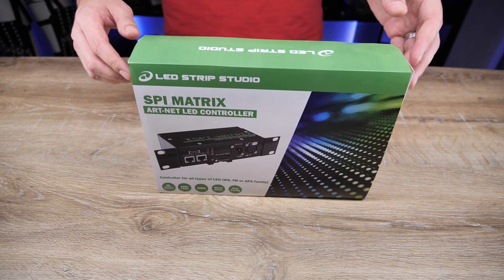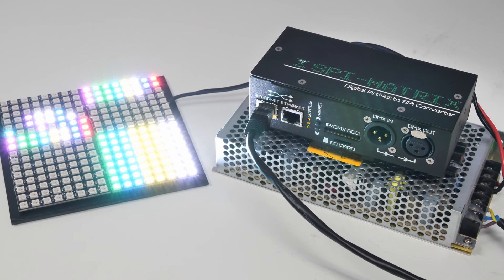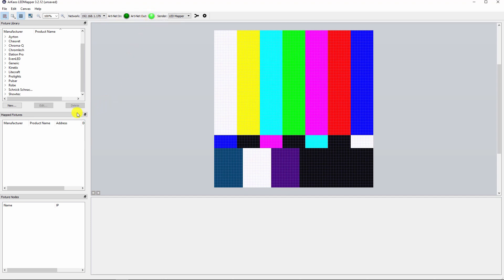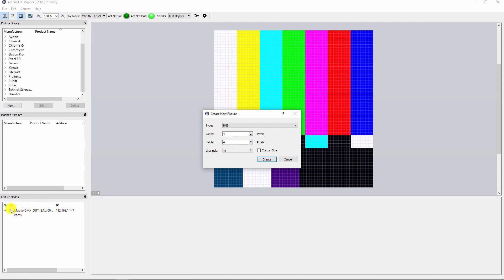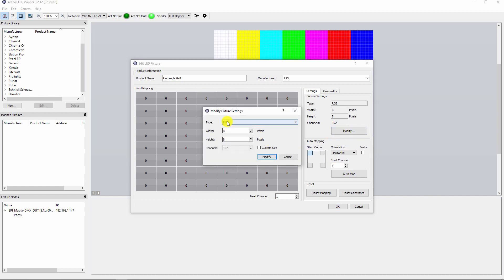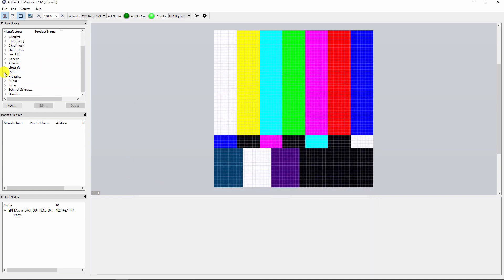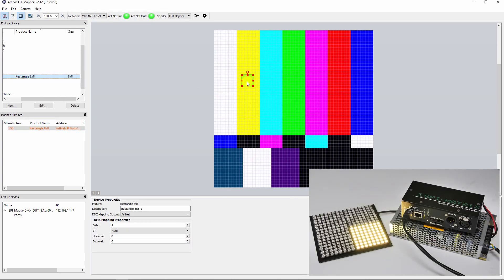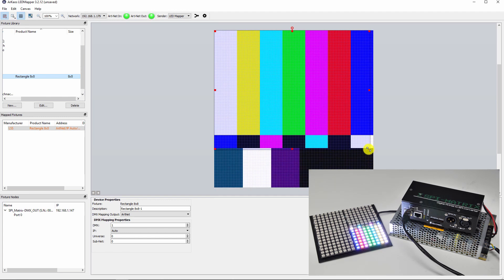SPI Matrix + @ARKAOS LED Mapper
This video will show you how to get Art-net output from Arkaos LED Mapper to your LED strip, or as in our case, a small 8x8 rectangle.

Arkaos is a brand that every professional in lighting industry is aware of. This is a simple tutorial that could help you with very basics on how to connect our SPI Matrix controller with this software. In case you want to find out more.